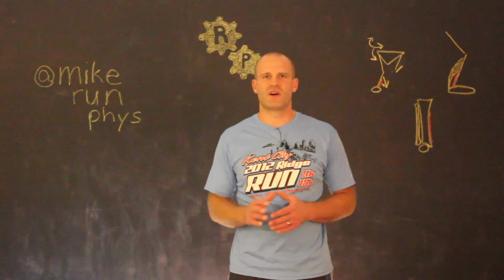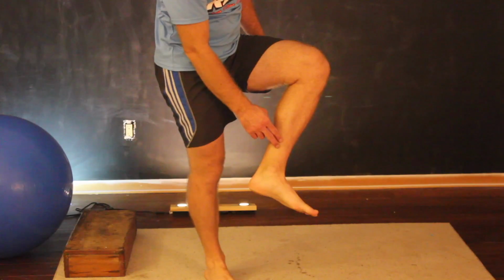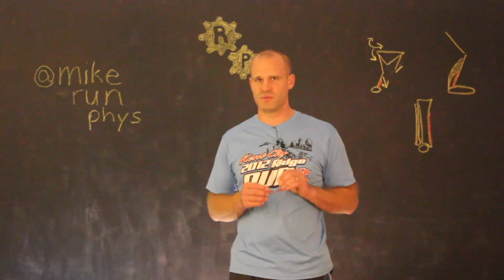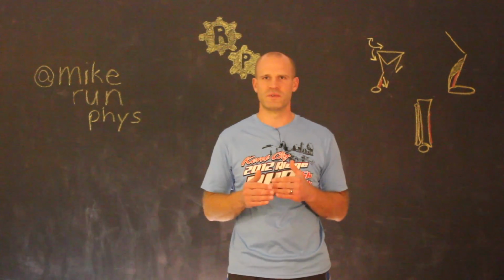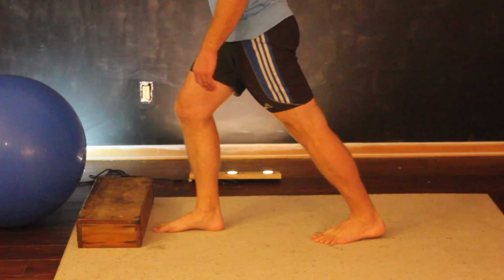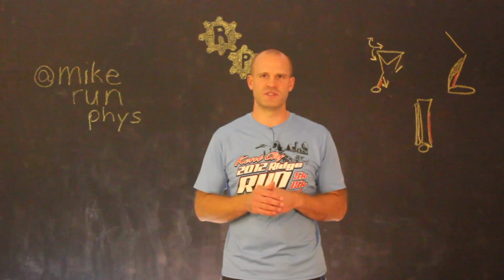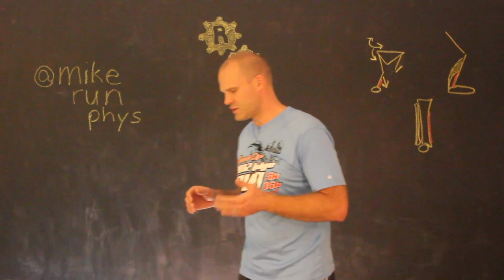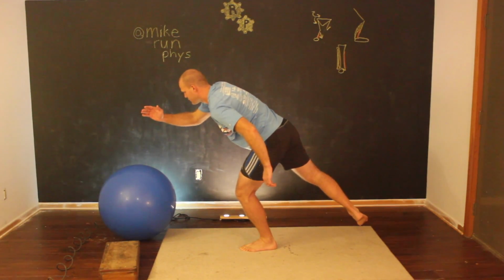Exercises for Shin Splints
This video is about Shin Splints